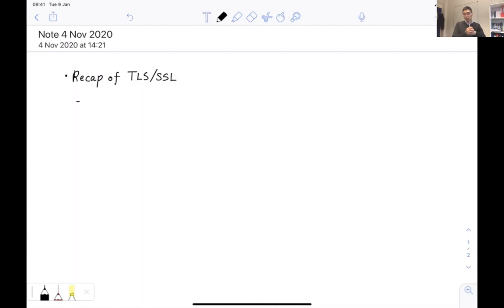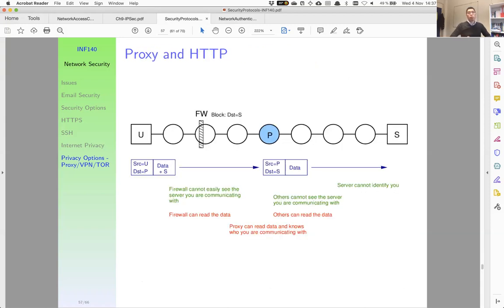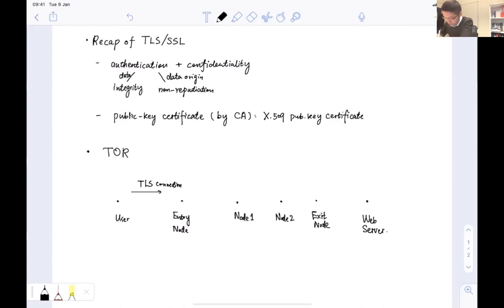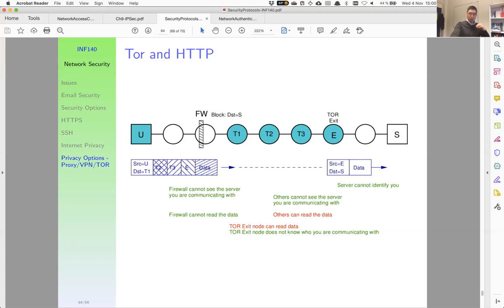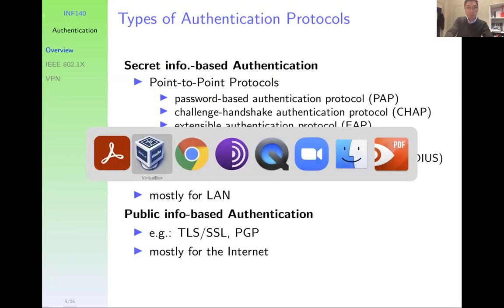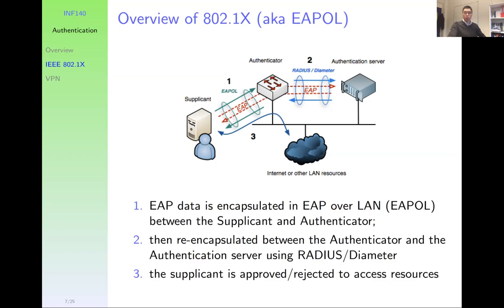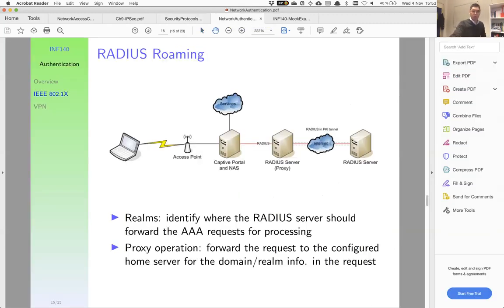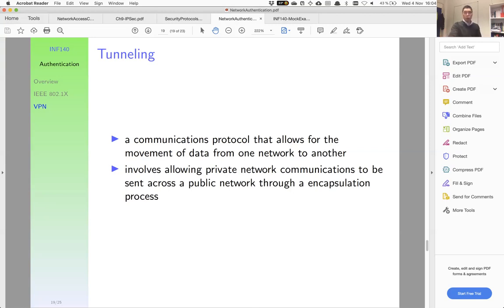Network Authentications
Key Terms:

Internet Privacy (with TOR)
IEEE 802.1X, EAP, RADIUS, PAP, CHAP
VPN with IPSec